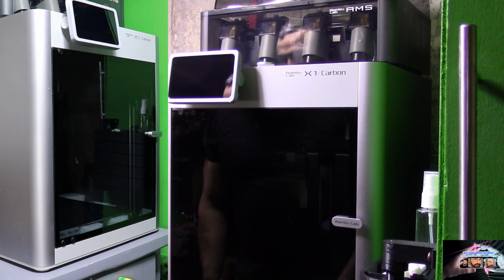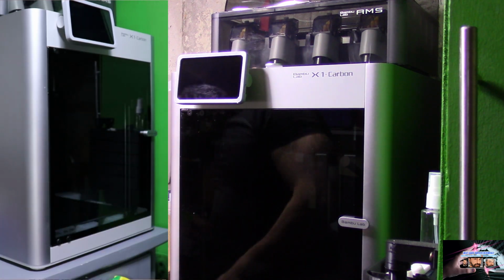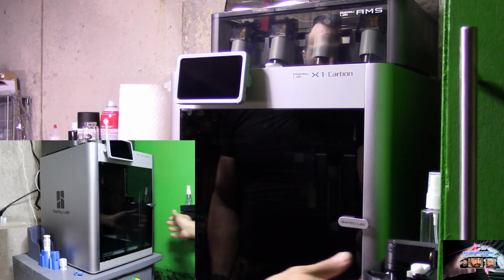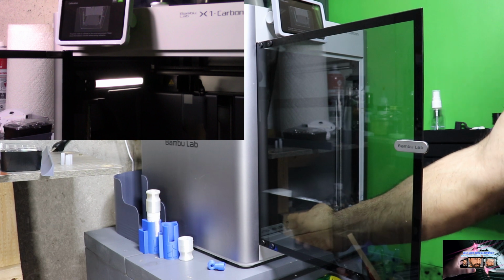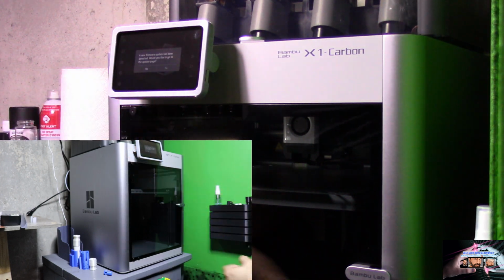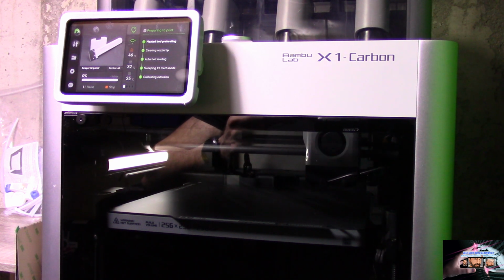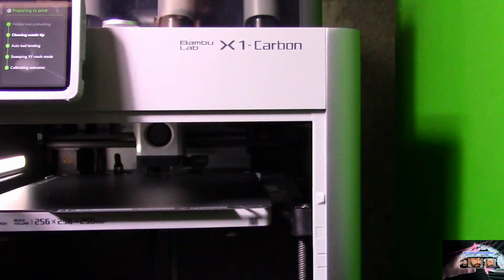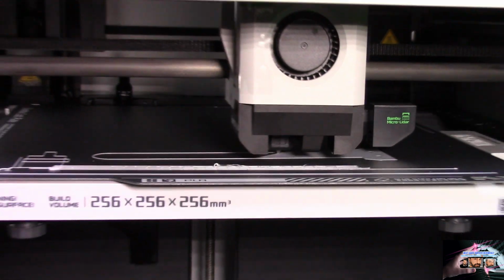Mic-Bot Entertainment: Bambu X1C with AMS Initial Start-Up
Printed Upgrades 0:40
First Start Up 04:20
Initialization Complete, Setting up for a print 09:10
First Print 10:30
Process 11:15
Calbration, Bed Level 12:50
Printing Starts 14:25
First Layer Close Up 14:35
Bonus Footage 15:30

AnkerMake M5 Accessories:

Nozzles - USA
AnkerMake M5 Hotend Silicone Cover - USA

OVERTURE PETG - Canada / USA
OVERTURE TPU - Canada / USA

GIANTARM Wood PLA - Canada / USA
GIANTARM GLOW - USA

GEEETECH Glow Green - Canada / USA
GEEETECH Glow Blue - Canada / USA

Polymaker Matte PLA - Canada / USA
Polymaker PLA+ - Canada / USA
Polymaker PETG - Canada / USA
Polymaker Silk - Canada / USA

SUNLU Filament Dryer Box: Canada / USA

Basic SUNLU Filament Dryer Box: Canada / USA

My tools Part I:

Hand Pin Vise with 20 Pcs Drill Bits - Canada / USA
AFA Tooling - Deburring Tool Kit - Canada / USA
80C Fixed Two-Point Scriber - Canada / USA
Wire Cable Cutter - Canada / USA
Digital Vernier Calipers - Canada / USA
Folding Pocket Utility Knife - Canada / USA
Jewelry Pliers - Canada / USA
10 pcs Wood Chisels Knife Set - Canada / USA
BeaverCraft LS2P1 Leather Strop - Canada / USA
Knife Sharpening Stone Kit - Canada / USA

Isopropyl Alcohol - Canada / USA
Mini Spray Bottles - Canada / USA
3D Printer Nozzle Cleaning Tool Kit - Canada / USA
Mini Wire Brush Set - Canada / USA